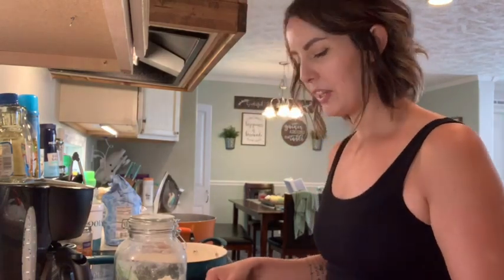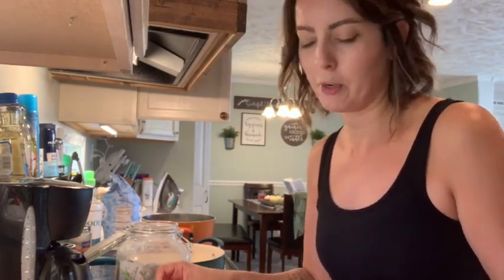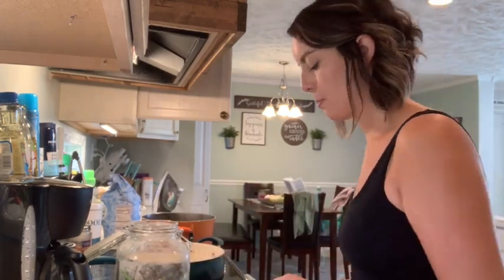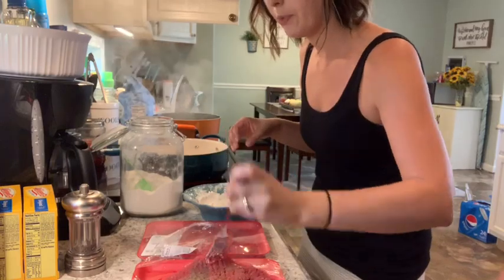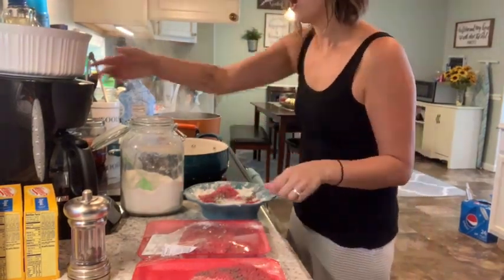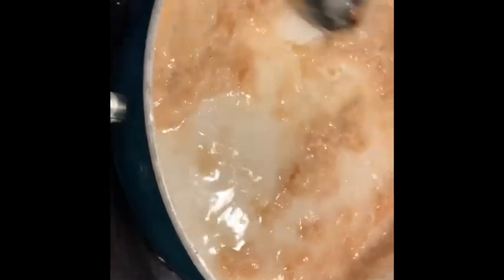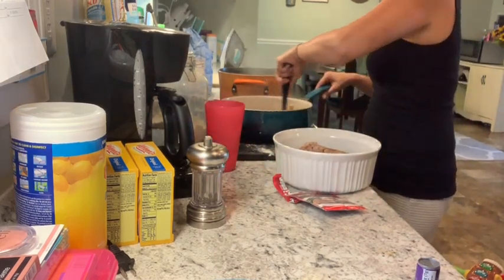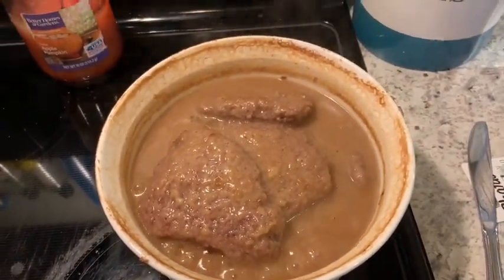Cooking supper around three kids, a dog and a jungle of toys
Made grandmas cube steaks for dinner. Side note: We have no symptoms of mad cow disease